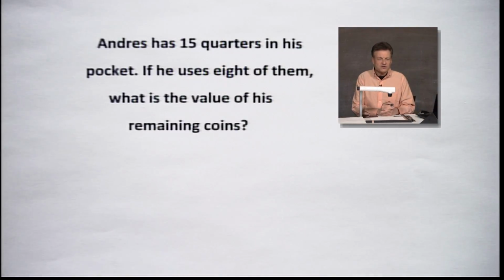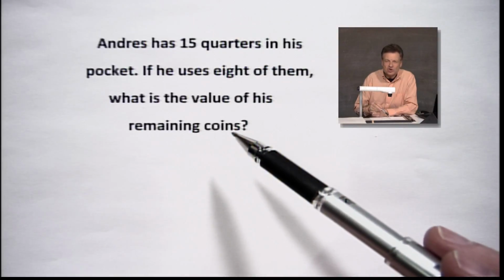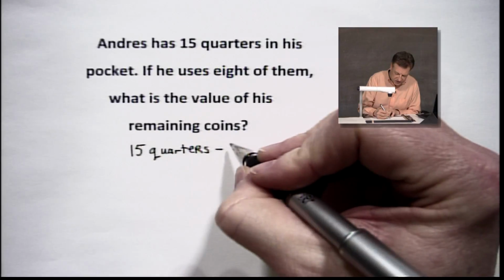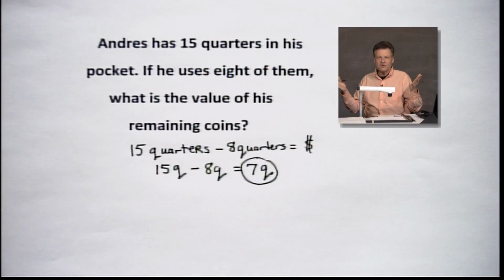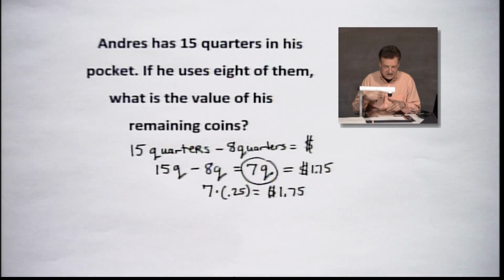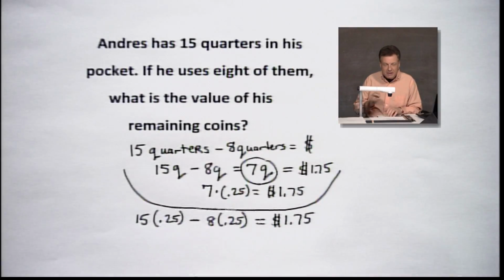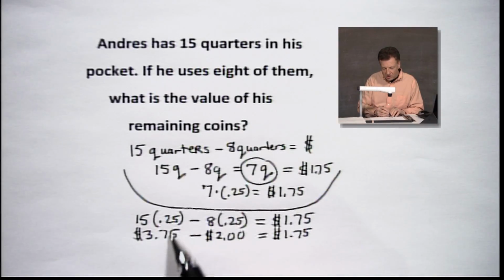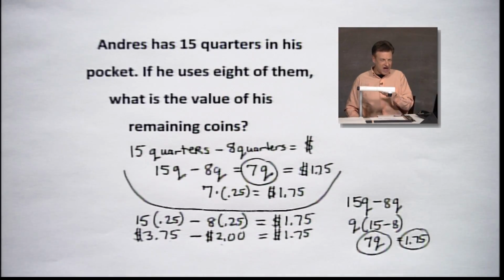| Quarters in Your Pocket| Multiple Methods to Solve Problems| Mathline |Mathline Online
"Andres has 15 quarters in his pocket. If he uses eight of them, what is the value of his remaining coins?"